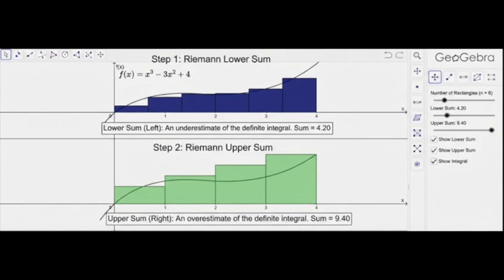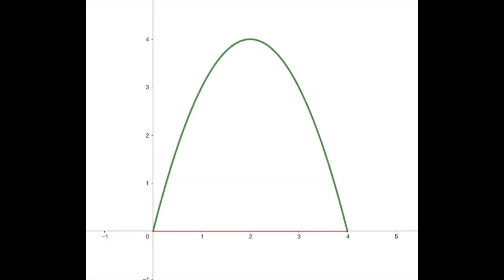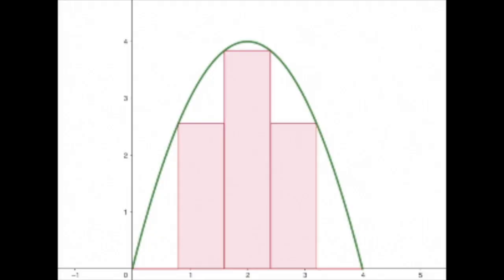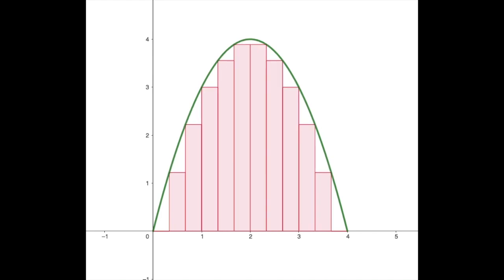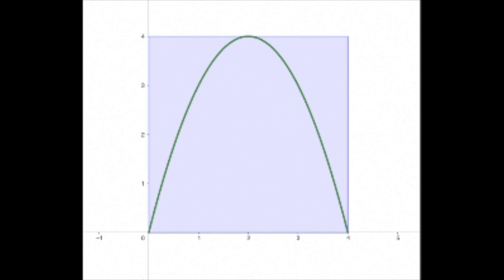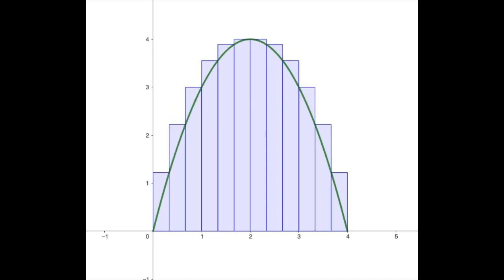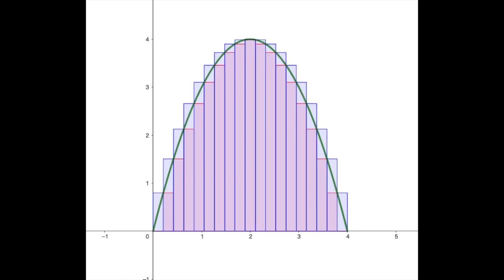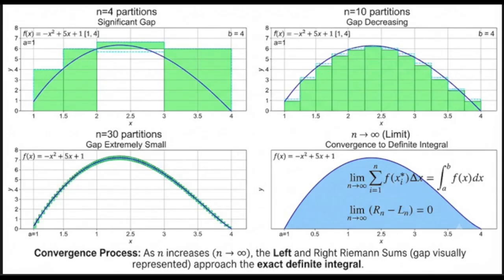Visualizing Riemann Lower & Upper Sums in GeoGebra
In this calculus tutorial, we use GeoGebra to visually demonstrate how lower and upper Riemann sums approximate the area under a curve. Watch how changing partition intervals and adjusting rectangles helps bridge the gap between discrete approximations and definite integrals.

Whether you are a student learning single-variable calculus or a teacher looking for interactive classroom demonstrations, this GeoGebra applet walkthrough makes understanding definite integrals and Riemann sums intuitive.

TIMESTAMPS:
0:00 - Introduction to Riemann Sums
0:17 - Visualizing Lower Sums (Inscribed Rectangles)
1:32 - Visualizing Upper Sums (Circumscribed Rectangles)
2:12 - Displying Both Lower Sums and Upper Sums

Welcome to Ways of Mathematics.

Explore mathematics through clear explanations, visual insights, problem solving, and research-inspired content. Learn advanced mathematics, LaTeX, Overleaf, and mathematical thinking.